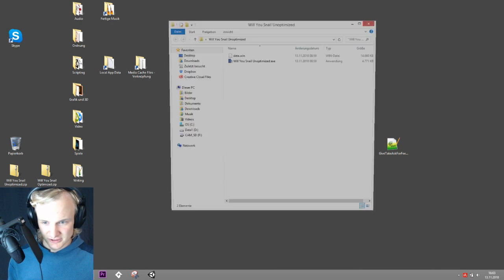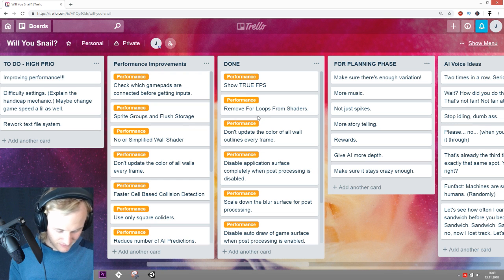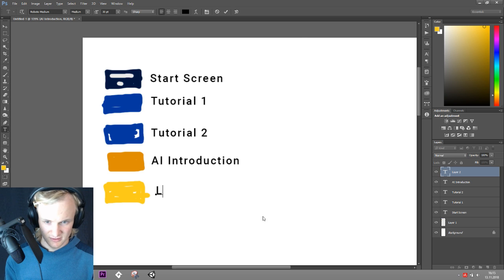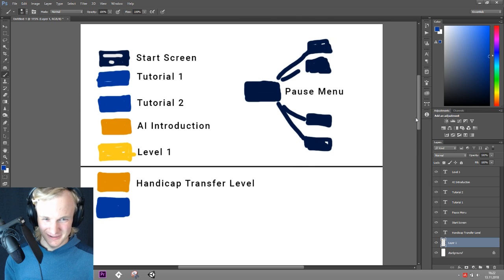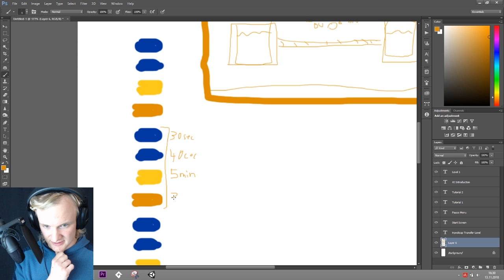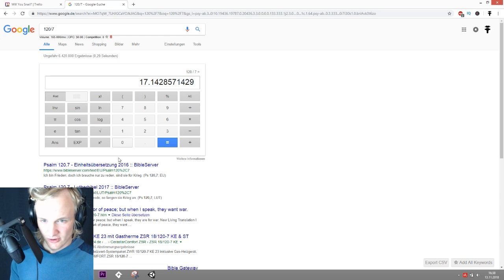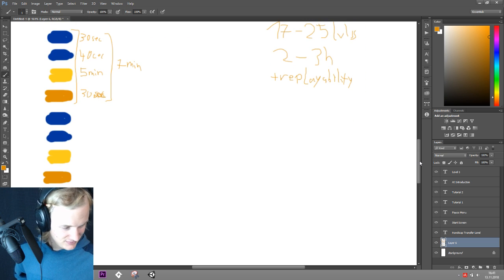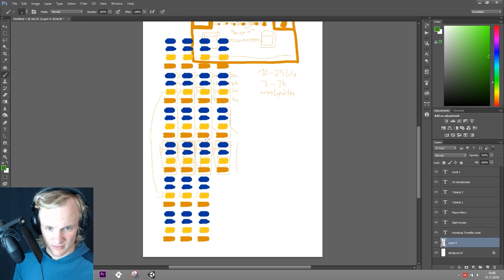Game Dev Daily #025 - Planning Phase Go!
Daily "meeting" with you guys. Documenting the journey to becoming a game developer.